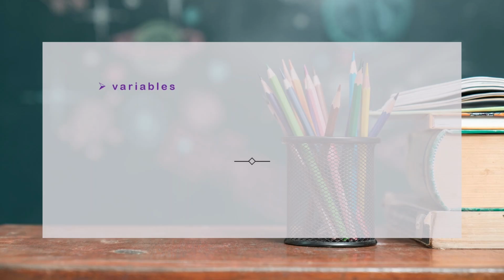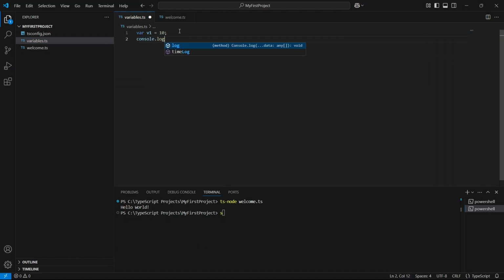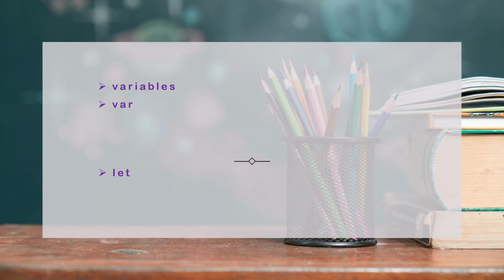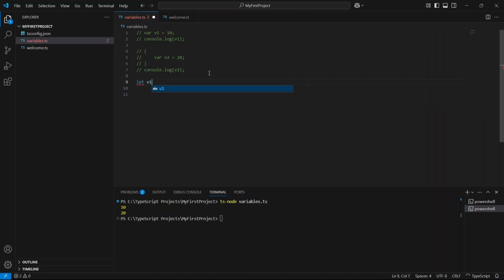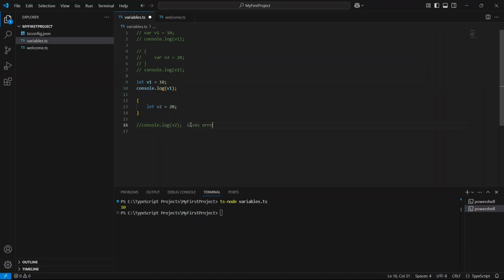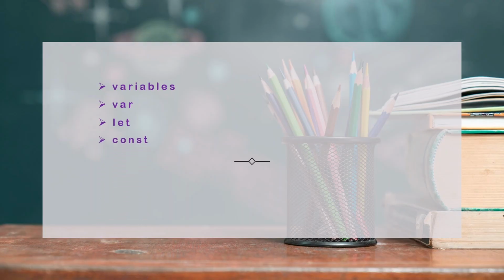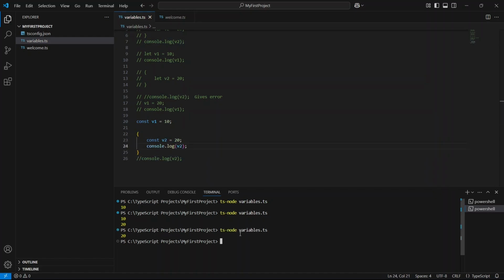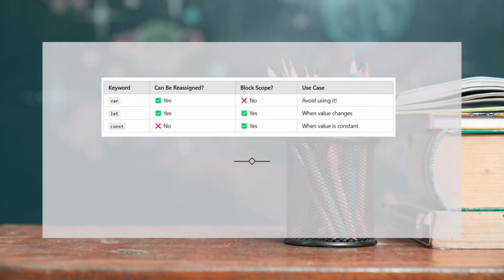06 TypeScript TypeScript let vs const vs var – Which One Should You Use? (Easy Explanation!)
💡 Confused about let, const, and var in TypeScript? Let’s break it down! 🚀

📥 In this video, you'll learn:
✅ The key differences between var, let, and const
✅ Why var should be avoided in modern TypeScript
✅ When to use let and when to use const

🔹 Quick Summary:
✔️ Use const when the value won’t change (Best for constants)
✔️ Use let when the value needs to change (Best for variables)
✔️ Avoid var – it can cause unexpected bugs due to scoping issues

🔗 Useful Code Snippets:
let name = "John"; // ✅ Can be reassigned
const age = 30; // ❌ Cannot be reassigned
var city = "New York"; // ⚠️ Avoid using var!